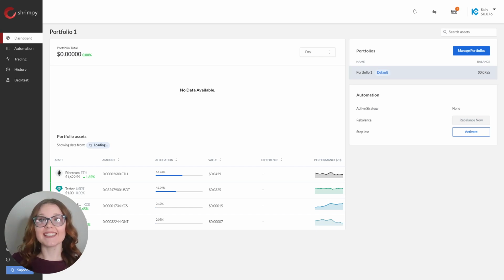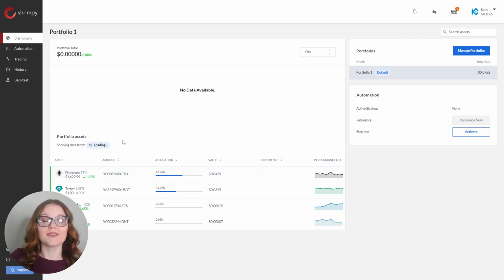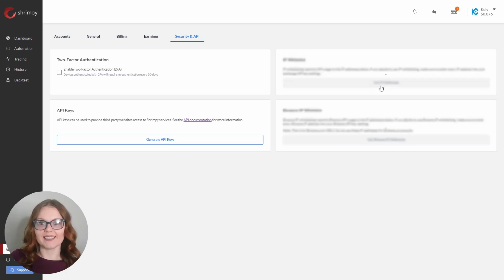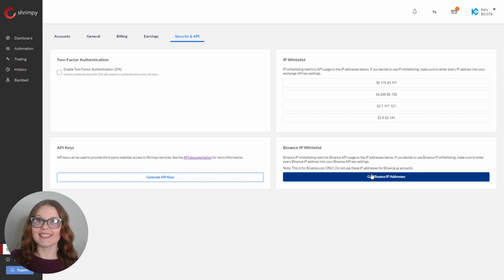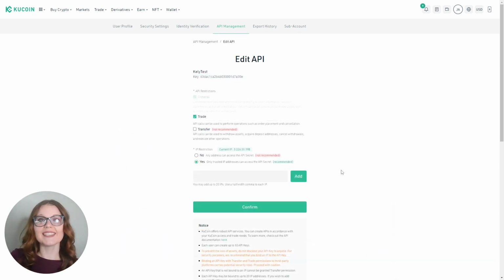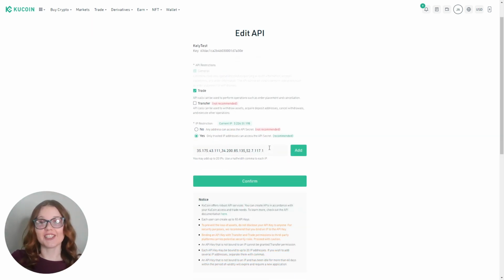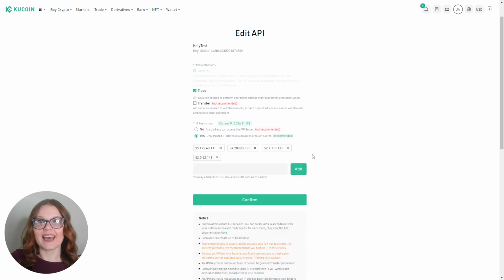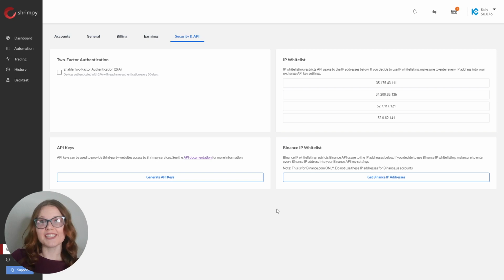How To Secure Your Exchange Account With IP Whitelisting | Shrimpy Tutorial